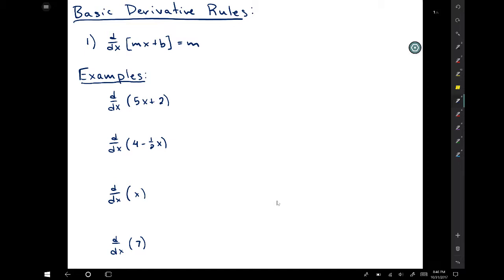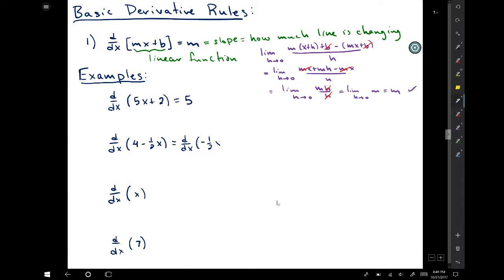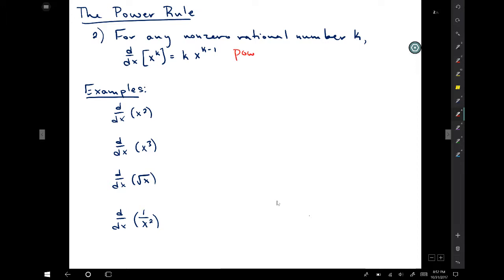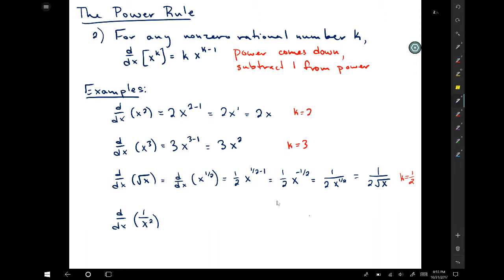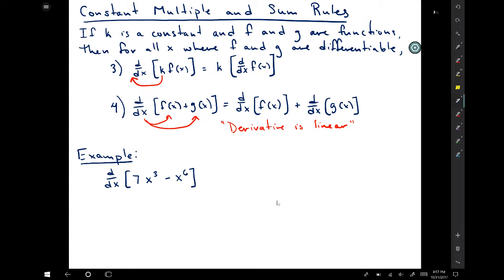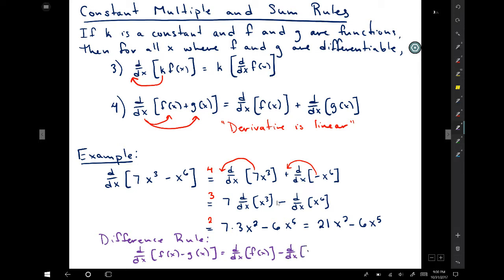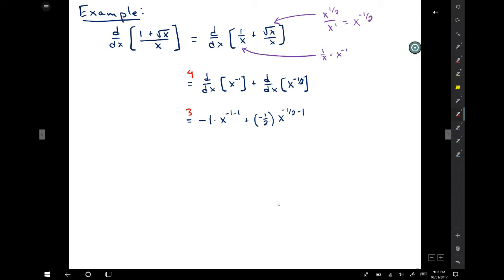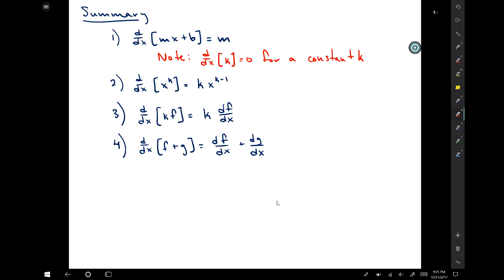Basic Derivative Rules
Examples of using a few basic derivative rules, including the power rule, constant multiple rule, and sum ruled.